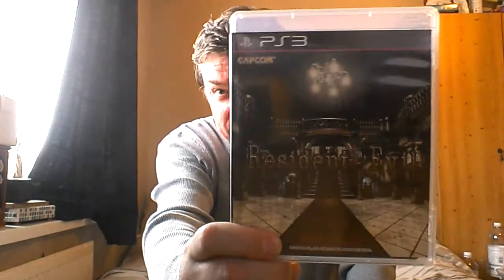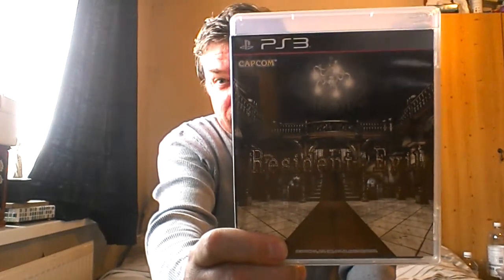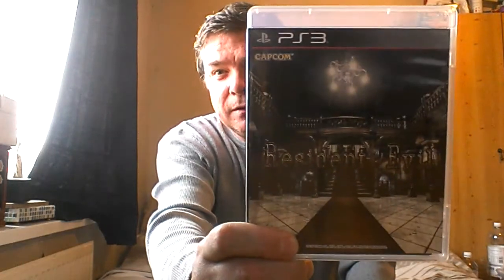My Resident Evil REmake remastered (hard copy)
My hard copy of Resident Evil REmake HD remastered came today!, yippeeee!